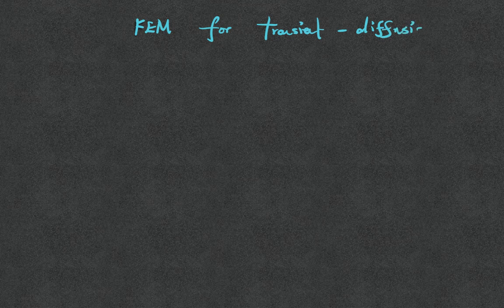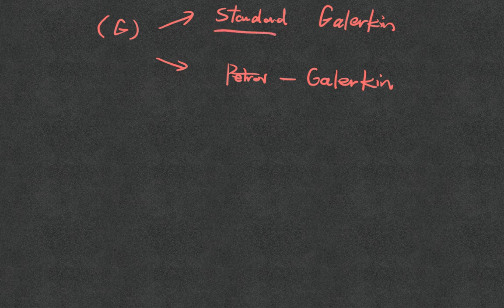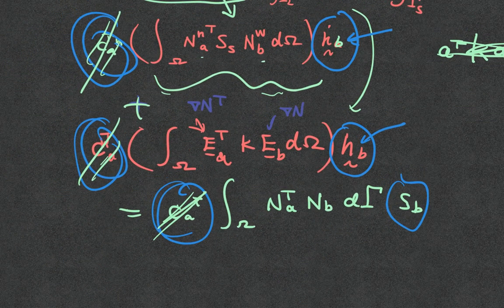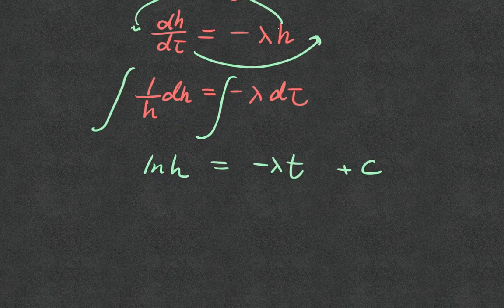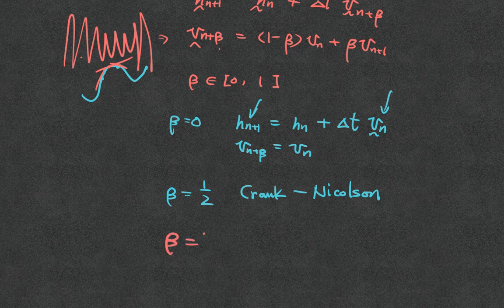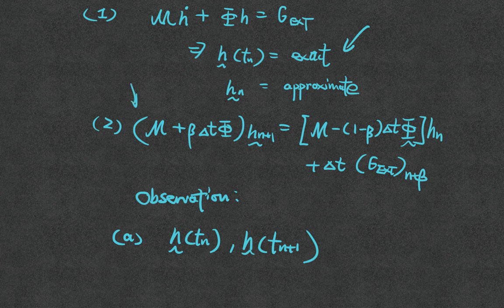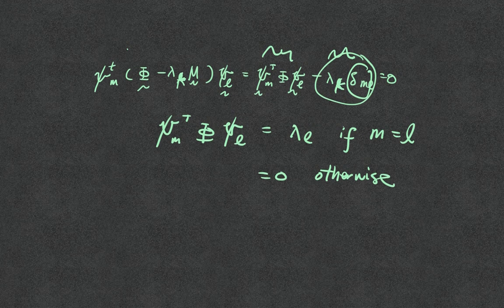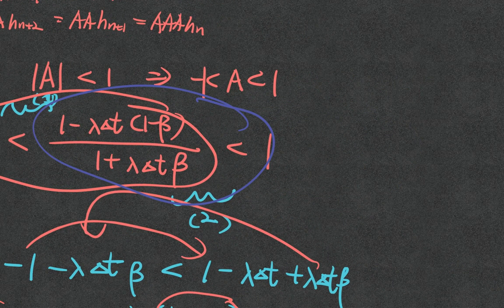Lecture 3 FEM for transient diffusion problems